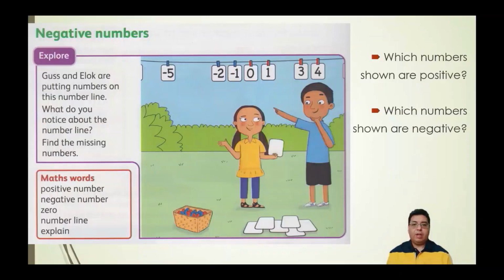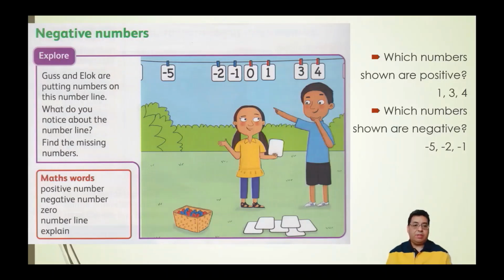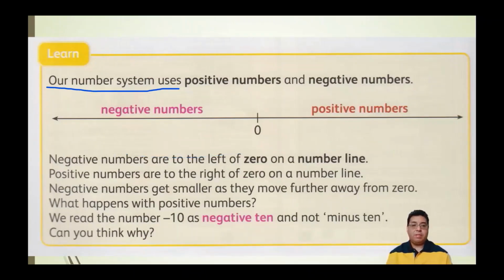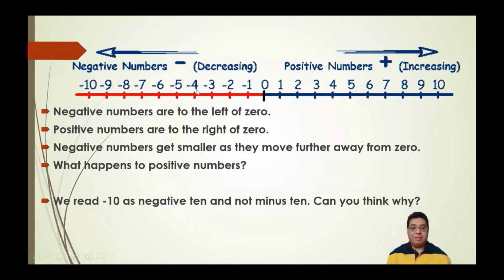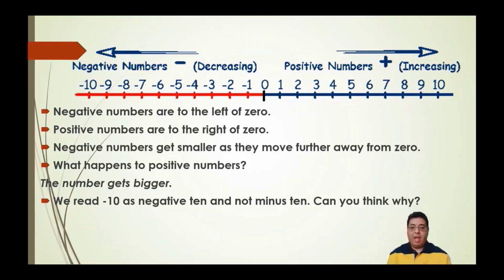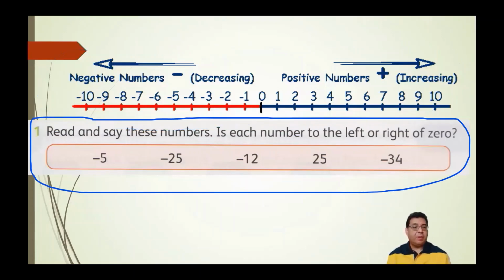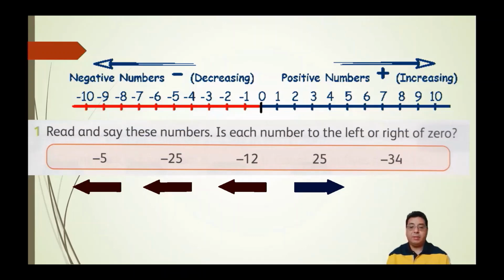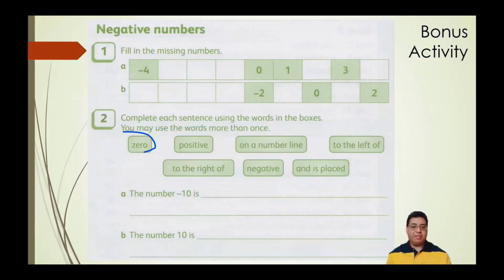Negative Numbers Math Online Video Demonstration Lesson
Today’s video will be on Negative Numbers and will go over several examples of Negative Numbers.

The various illustrations I used to solve Negative Numbers are done intentionally to give you, the viewer, the opportunity to see several ways to attain the same answer.

These videos are designed as a way to simulate what my tutorial sessions are like during remote learning that many students are now experiencing as part of their academics. Even if there is no remote learning taking place this video gives another opportunity for the viewer to have some extra practice with Percentages with Fractions.